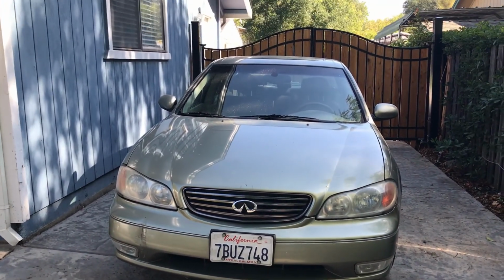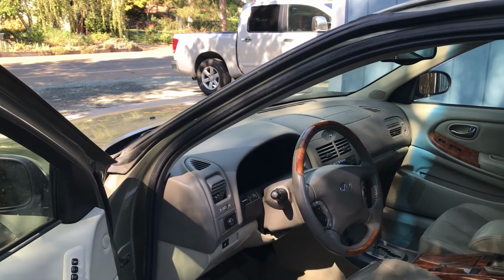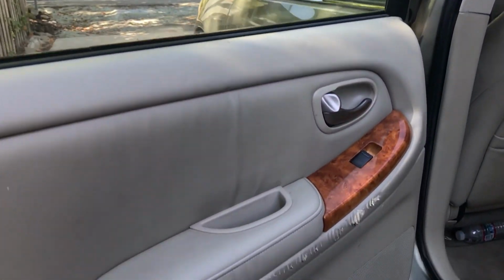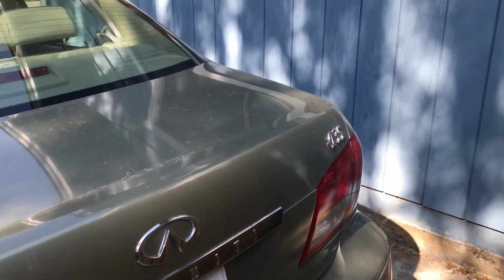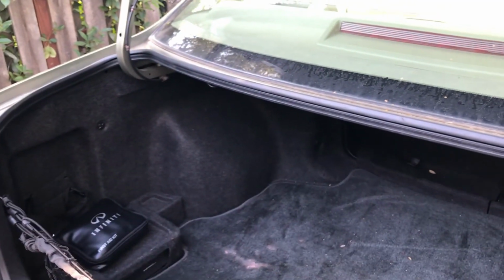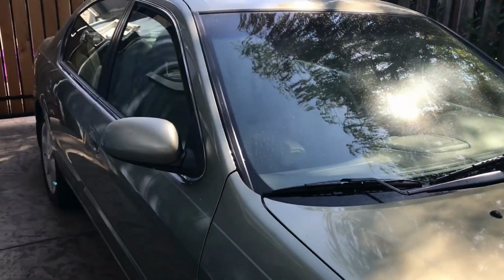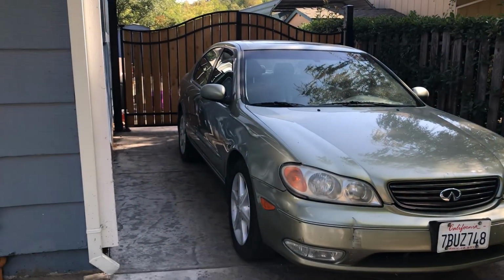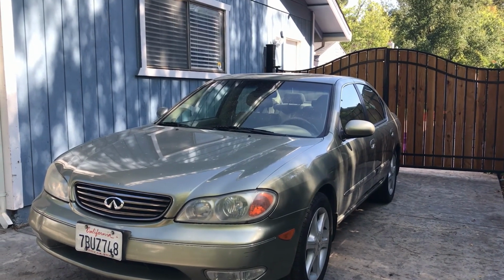ROAD TO MY C8 CORVETTE, 2002 INFINITY I35 PART 1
THIS IS THE PART 1 OF THE 2002 I35 FLIP FOR THE ROAD TO MY C8 CORVETTE SERIES. THIS IS SERIERS SIMILAR TO THE PAPERCLIP CHALLENGE, WHERE I AM STARTING FROM NOTHING AND PLAN ON TRADING UP TO A C8 CORVETTE.